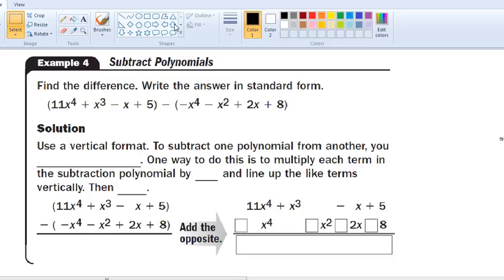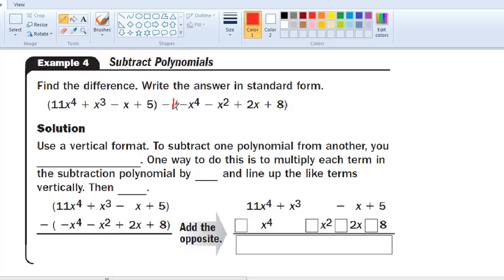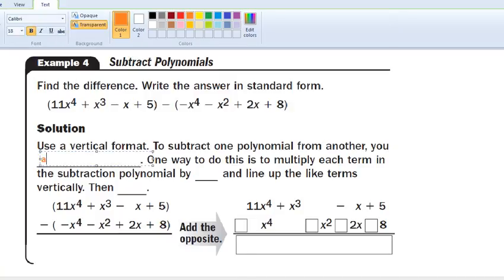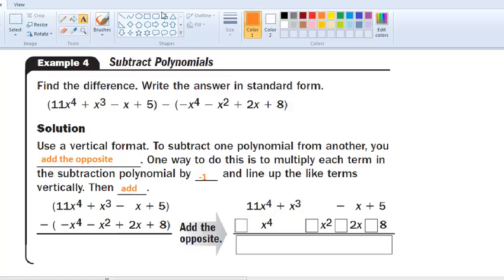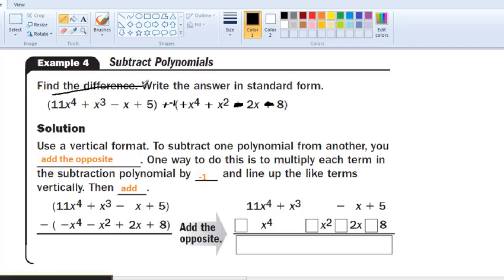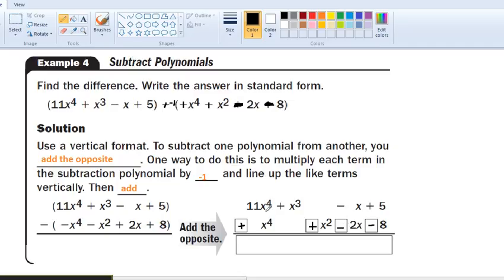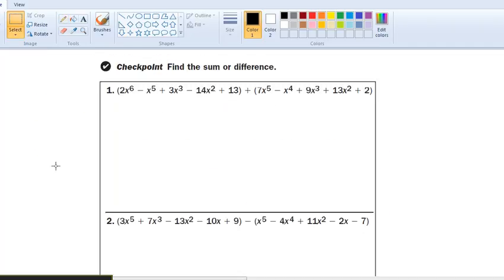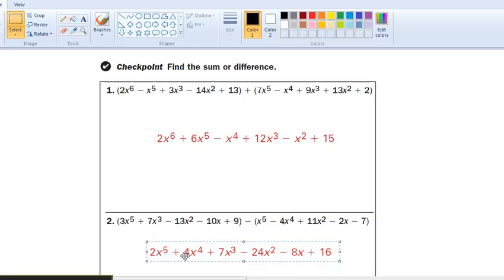Lesson_10-1_Example_4_and_Checkpoints.mp4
Lesson_10-1_Example_4_and_Checkpoints